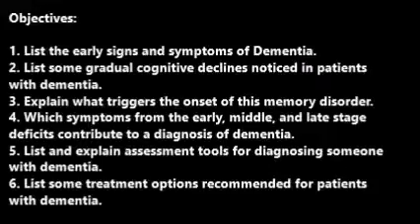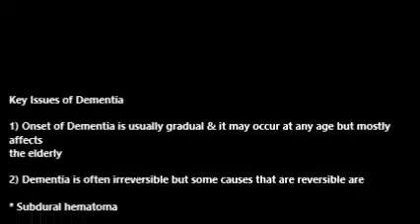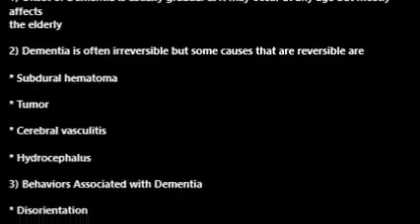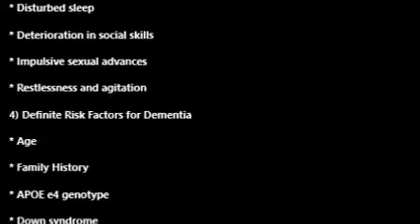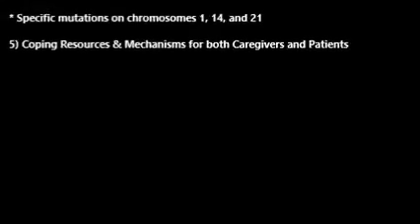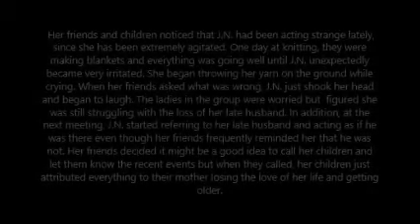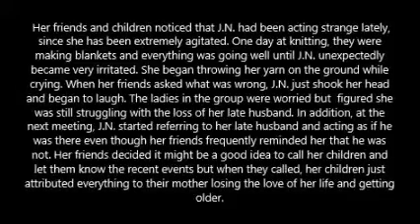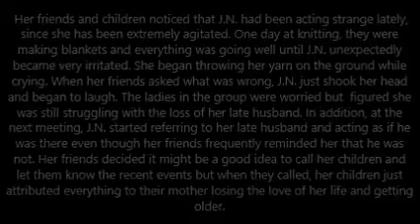SHU Cognitive Impairment; Dementia